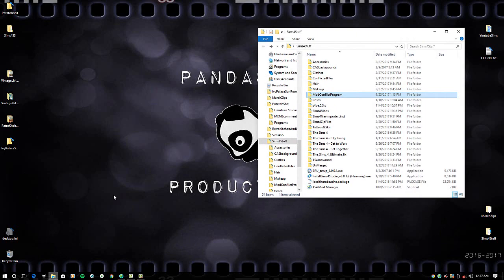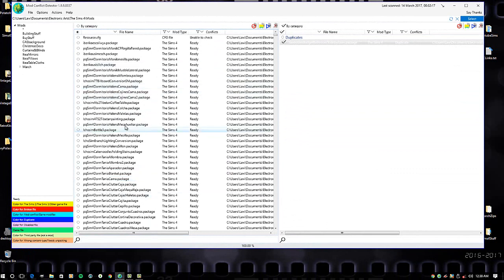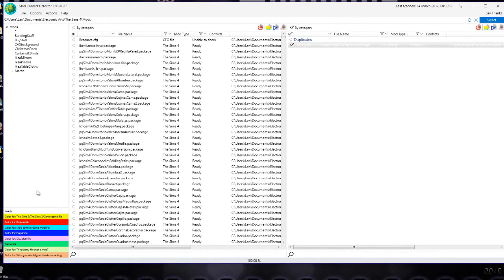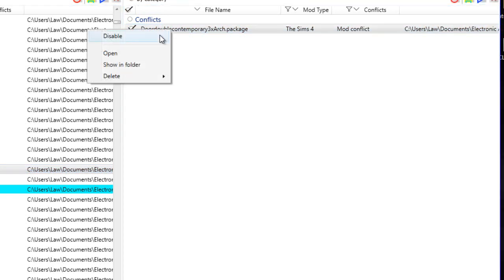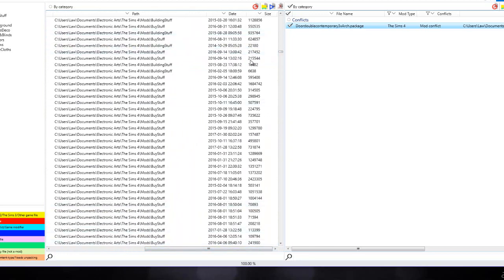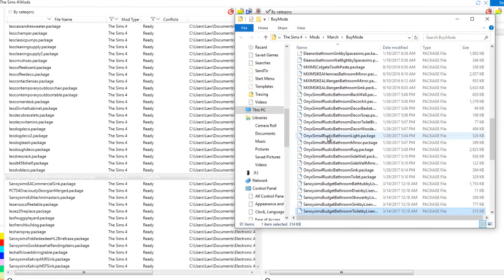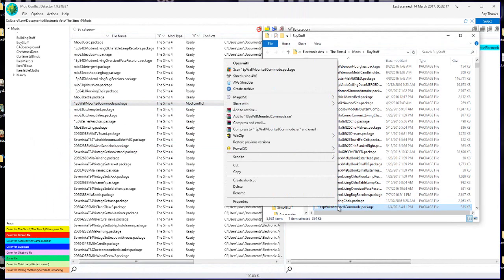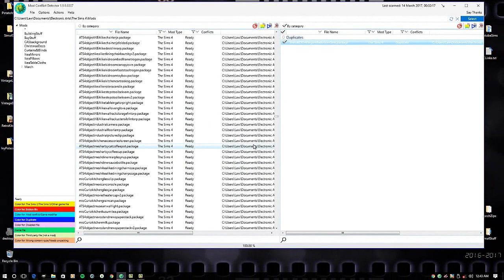The Sims 4 & Mod Conflict Detector : How To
(***ONLY AVAILABLE FOR PC, not MAC)

 Changelog:
- Searching for duplicates is now optional and separate from searching for conflicts. File analysis may take a little bit longer.
- Errors fixed & some improvements implemented.

Trouble Shooting TIps:
1. Make sure you read the information about the requirements to install and run the program on your PC from the download link. Operating system: Windows XP, Vista, 7, 8, 8.1, 10*;
2. Make sure your PC is up to date on the .NET Framework
3. Read the Comments that are posted on the download page to see if anyone else is experiencing your issues and if a solution was given.
4. Updated version does not support Windows XP but if go (V 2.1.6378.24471) there is an optional version for XP.